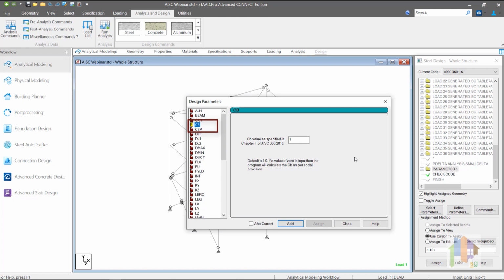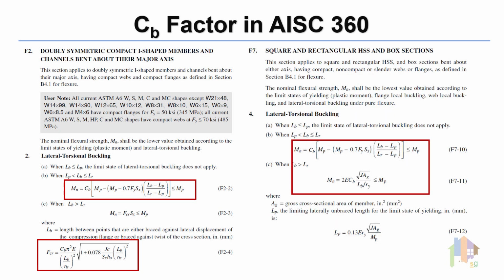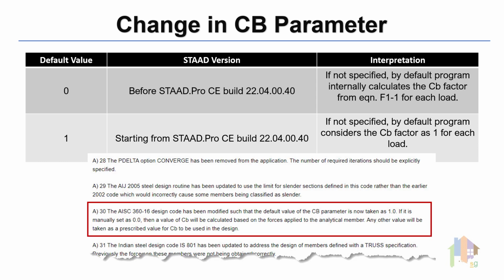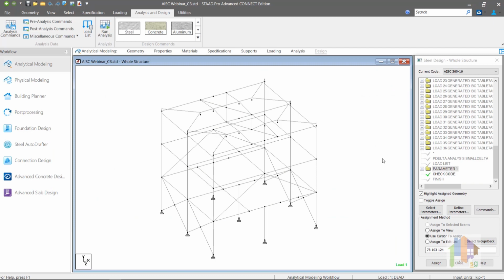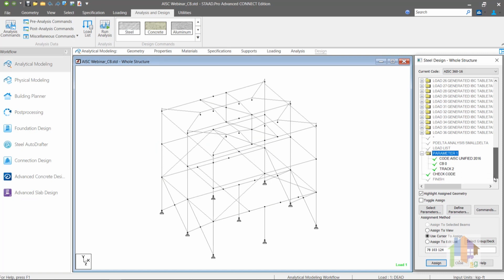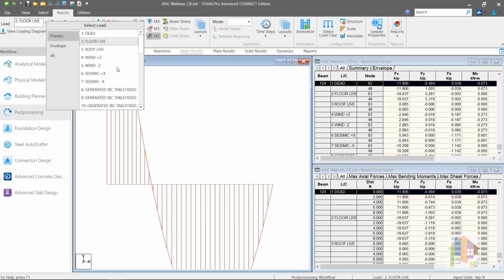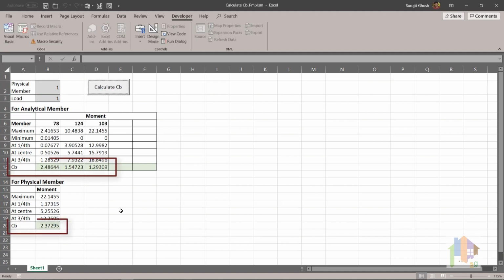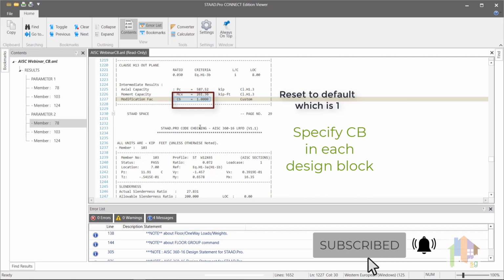Steel Member Design with AISC 360 - Basic & Calculation of Cb factor || CB parameter || LTB check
In AISC 360 code, Cb factor is used to calculate the lateral torsional buckling capacity. This Cb value is calculated using moment values at different locations for any member.

The input of this parameter is a bit tricky as Cb value depends on the load and member unbraced length. Also there is a change in STAAD related to this parameter which affects the design output. I have discussed the details about CB parameter, how the value is calculated internally, what value to specify depending on different conditions and how to auto-calculate the value using custom template file.